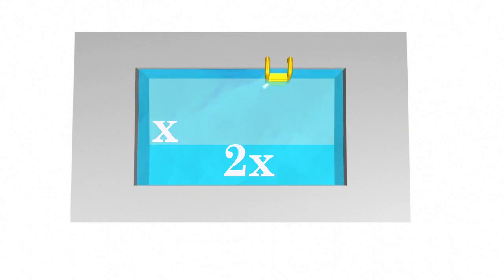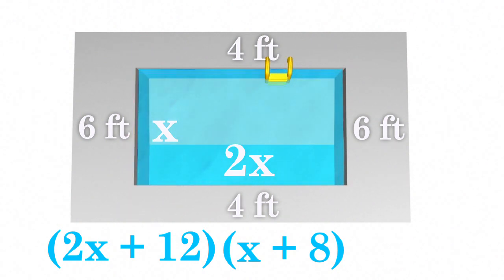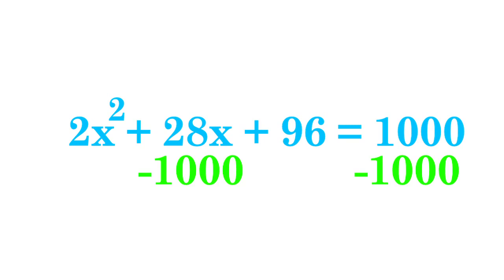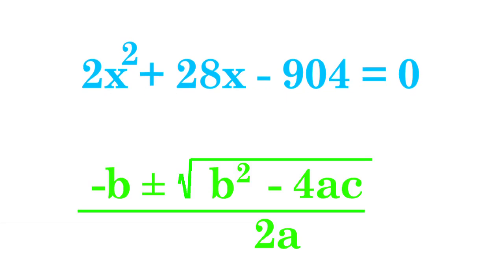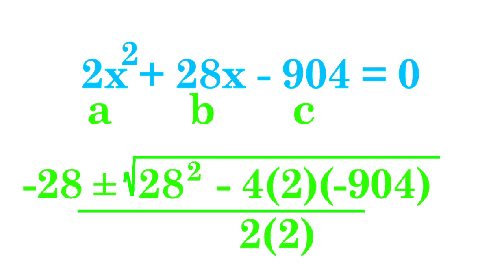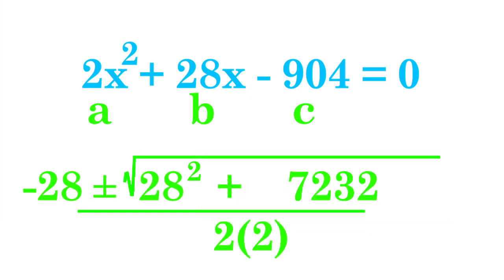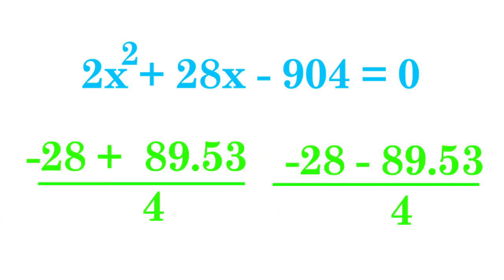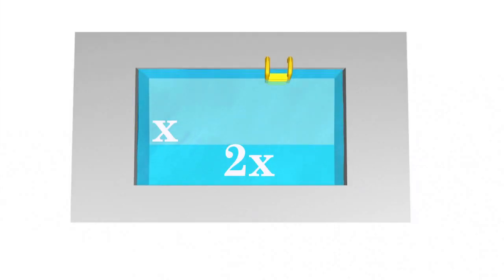Polynomials: Quadratic Equations II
This video shows how to use the quadratic formula to solve quadratic equations.